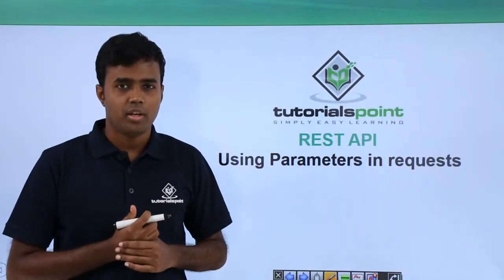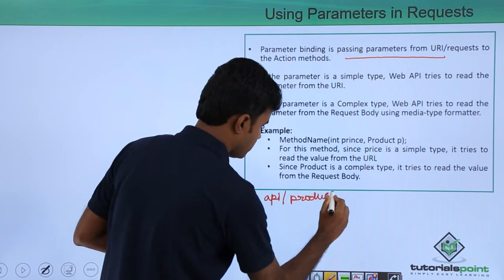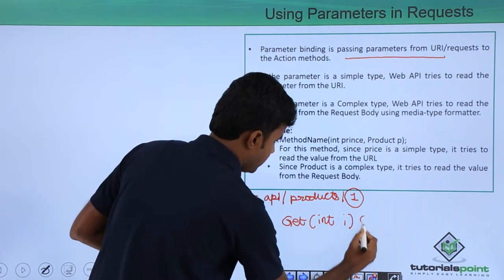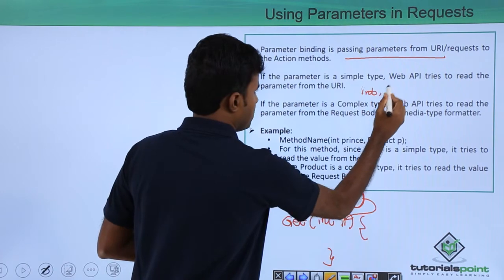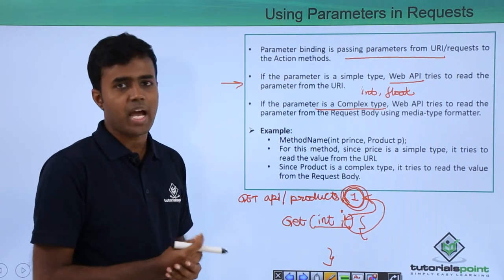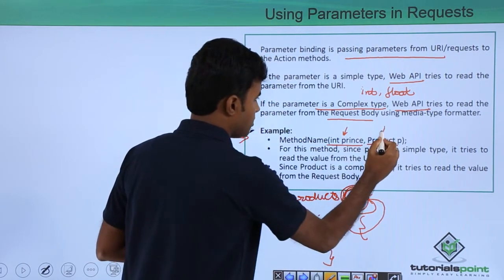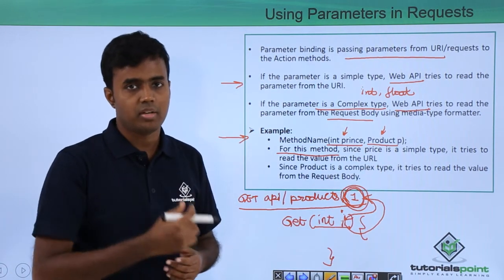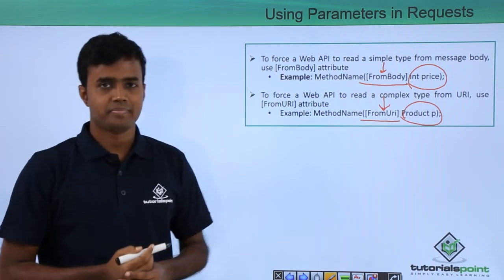REST API - Using Parameters in Requests